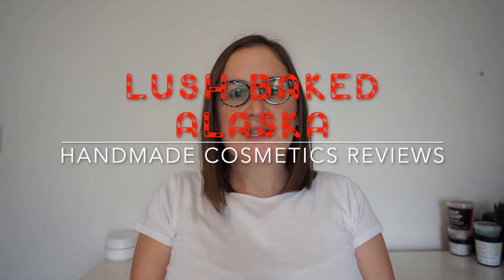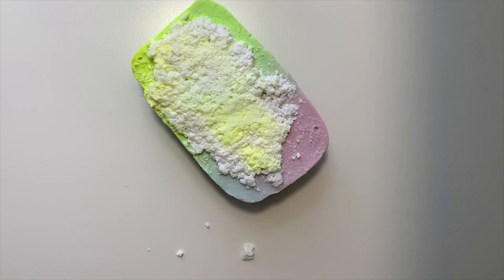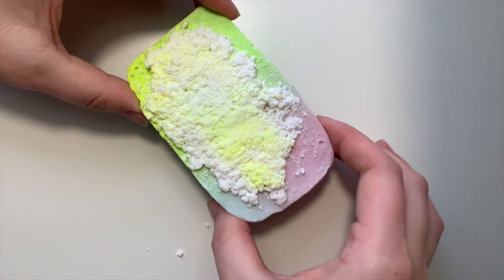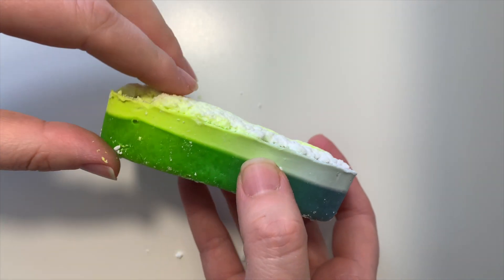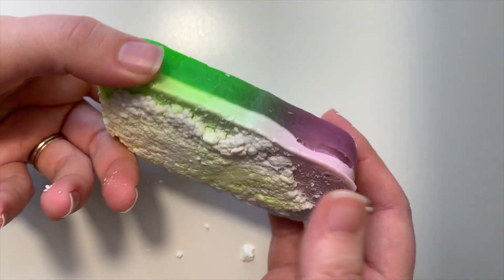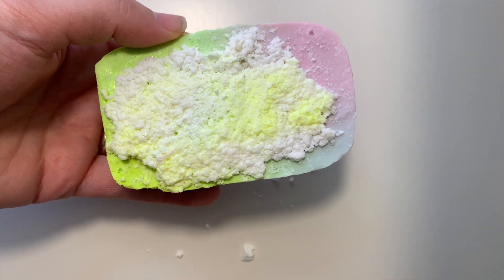Lush Baked Alaska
Lush Baked Alaska Solid Soap, part of the Christmas Range at Lush 2018